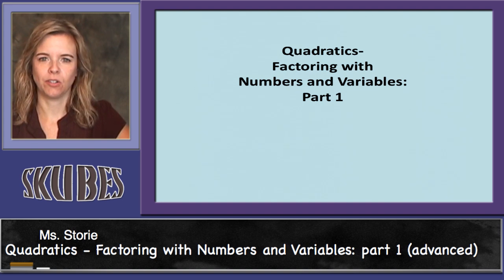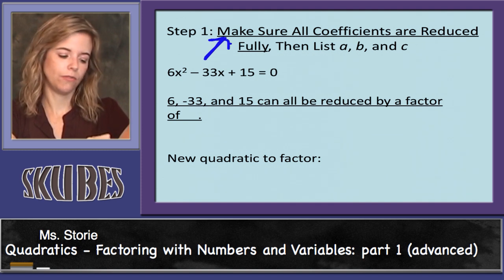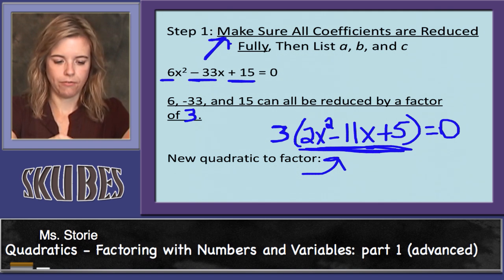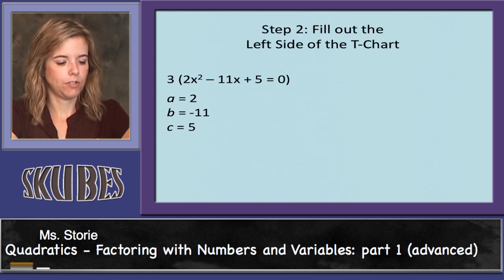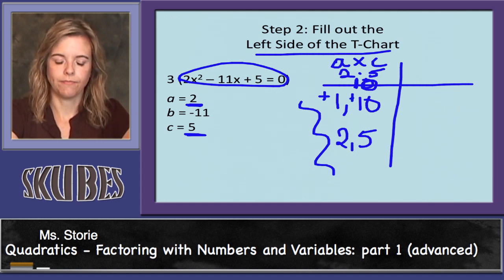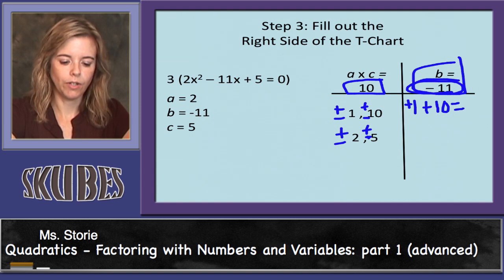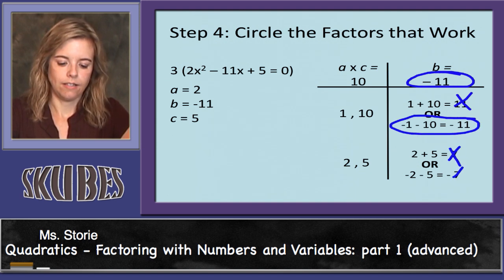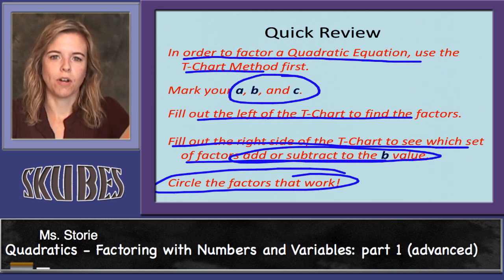Quadratics - Factoring with Numbers and Variables - part 1 (advanced)